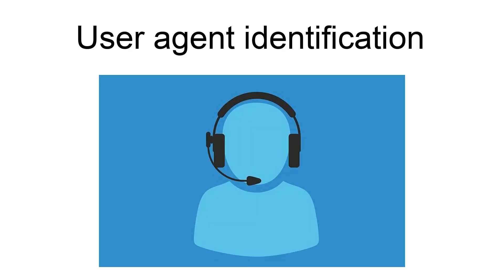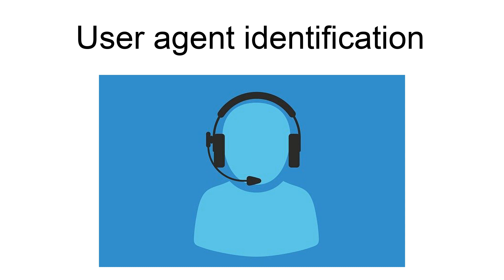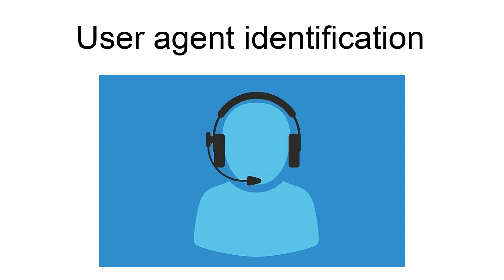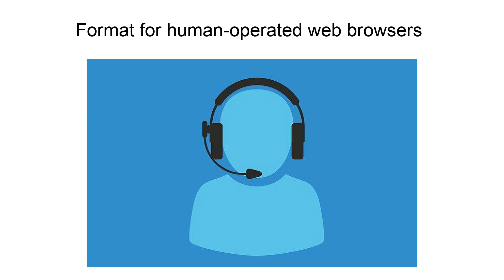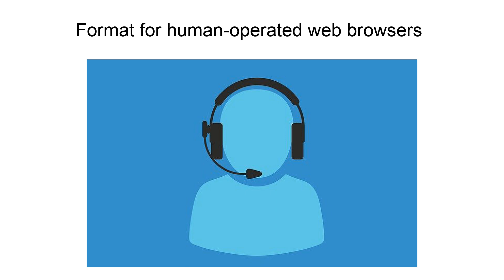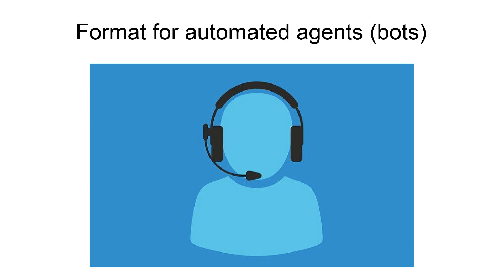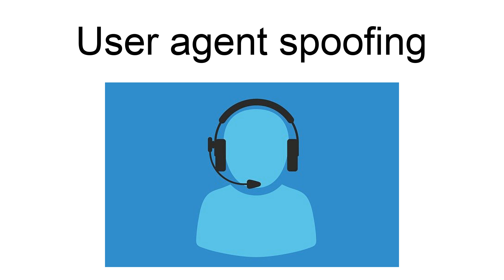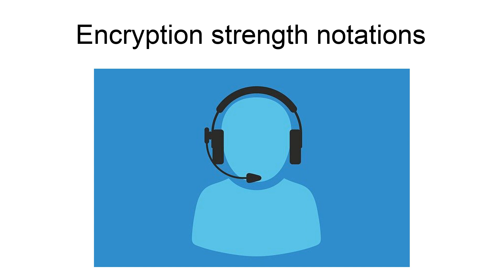User Agent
In computing, a user agent is software (a software agent) that is acting on behalf of a user, such as a web browser that "retrieves, renders and facilitates end user interaction with Web content". An email reader is a mail user agent.
In many cases, a user agent acts as a client in a network protocol used in communications within a client–server distributed computing system. In particular, the Hypertext Transfer Protocol (HTTP) identifies the client software originating the request, using a user-agent header, even when the client is not operated by a user.  The Session Initiation Protocol (SIP) protocol (based on HTTP) followed this usage. In the SIP, the term user agent refers to both end points of a communications session.